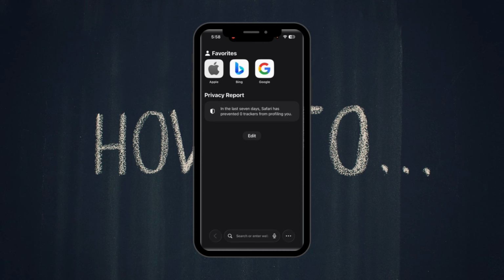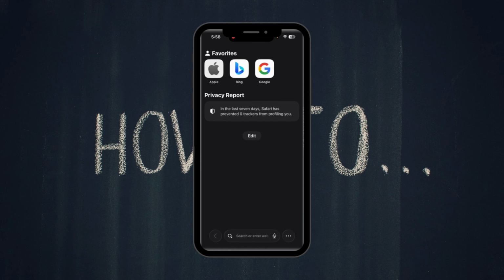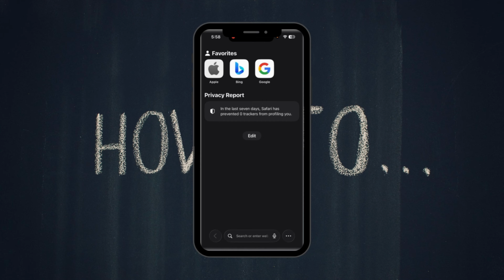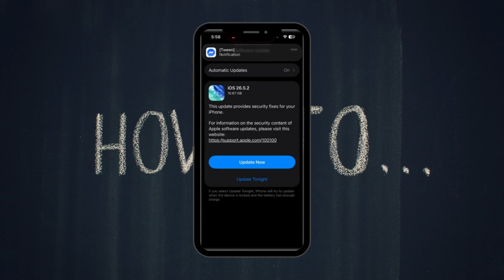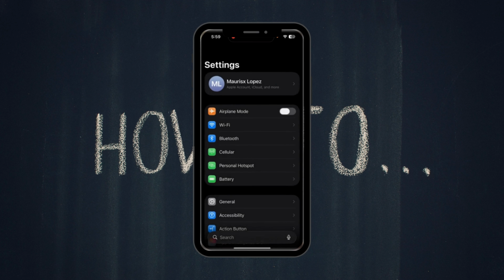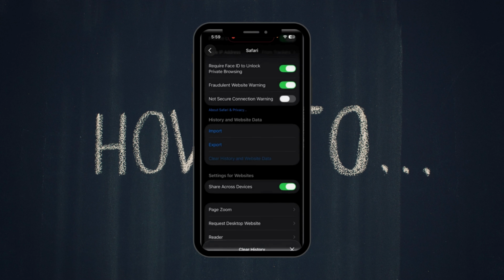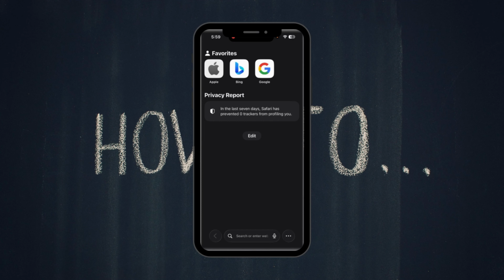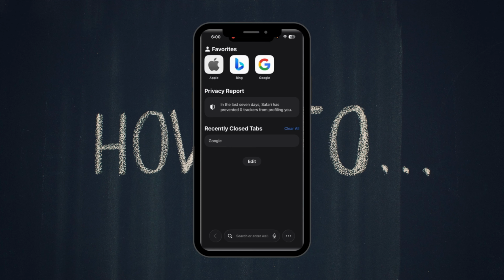iPhone Safari Keeps Crashing? Try These Fixes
Safari keeps crashing on iPhone? Learn how to fix Safari keeps crashing on iPhone with this easy step-by-step guide.
If Safari closes unexpectedly, freezes, or crashes while browsing, this tutorial will help you solve the problem quickly.

Follow this step-by-step guide to troubleshoot Safari crashing issues and get your browser working smoothly again.

📌 What you'll learn:

How to fix Safari keeps crashing on iPhone
How to clear Safari history and website data
How to force close and reopen Safari
How to restart and update your iPhone
How to disable problematic Safari settings
Additional troubleshooting tips if Safari still crashes

This tutorial works with the latest iPhone models and iOS versions.